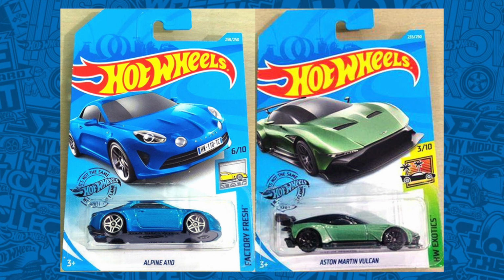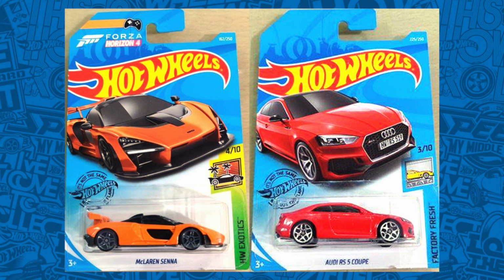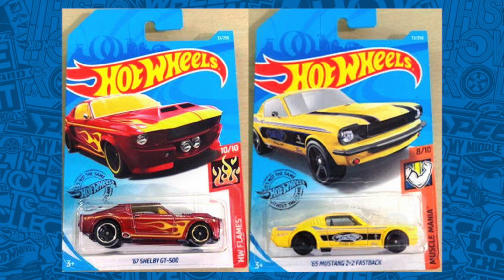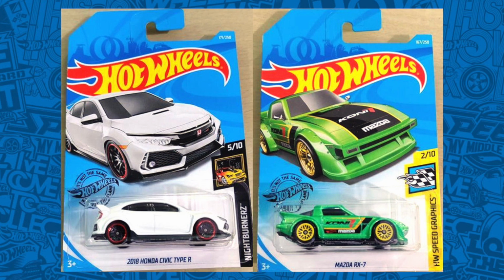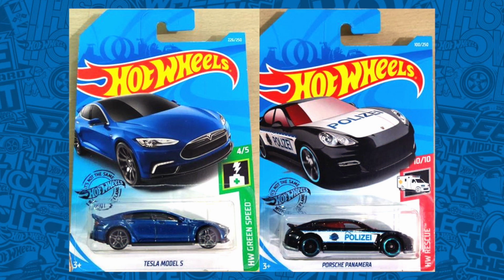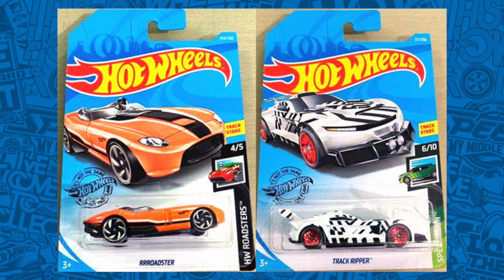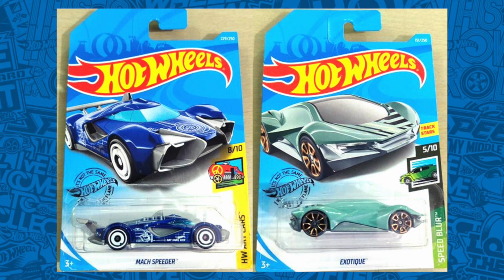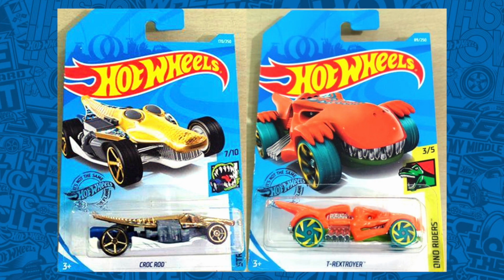2019 Hot Wheels P Case Cars